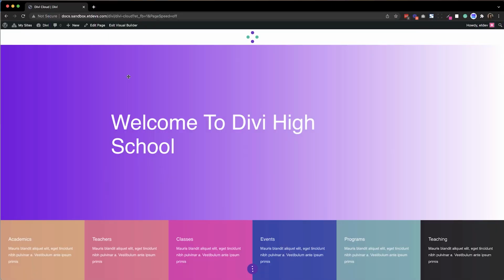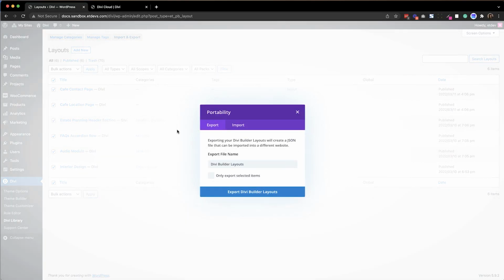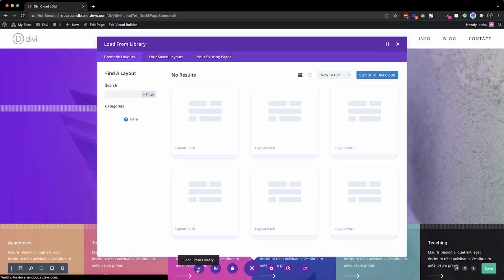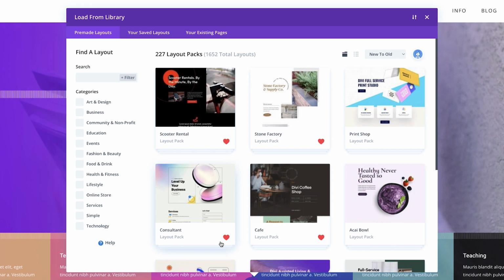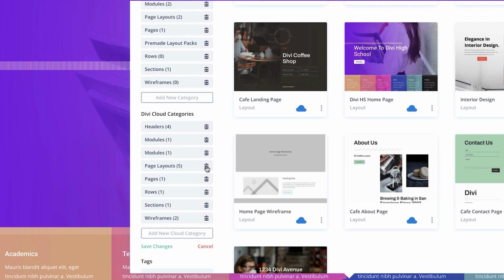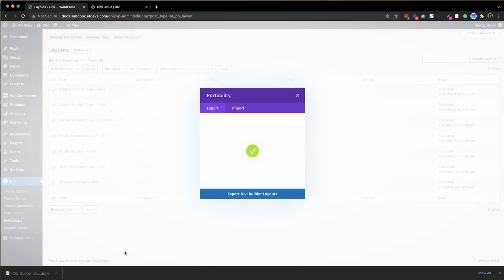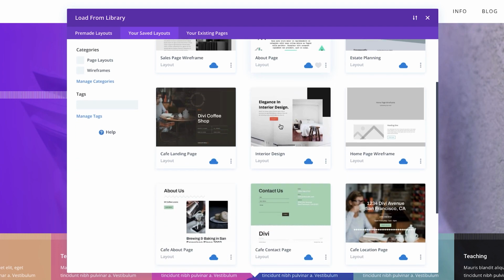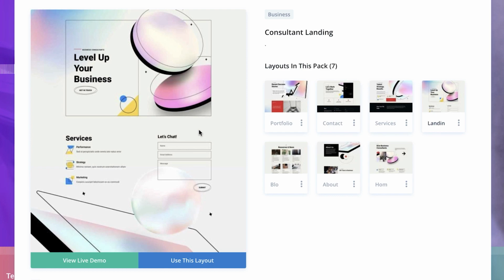Divi Cloud Overview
Introducing Divi Cloud, save layouts and content blocks to Divi Cloud and access them from any website while you build them.

Today we are excited to introduce Divi Cloud. Divi Cloud is like Dropbox, iCloud or OneDrive, but for your Divi website. When you store something on Divi Cloud, you can access it from any of your Divi websites while you build them. This is an amazing feature for Divi freelancers and agencies, because it allows you to access, organize and share your Divi assets in the context of building a website. You no longer need to organize Divi exports on your computer, share them over email or chat, and import them on every new website you build. Everything is right where it should be, waiting for you inside the Visual Builder.

0:00 What is it
0:38 Why you'll love it
1:42 Locally vs. Cloud
2:23 Where to find it
3:03 Managing the Cloud
3:52 Organizing the Cloud
6:09 Save and Load Elements
7:13 Save Page Layouts
7:52 Load Saved Page Layouts
8:15  Saving sections, rows, and modules
8:45 Loading sections, rows, and modules
9:08 Save premade layout packs
9:33 Outro